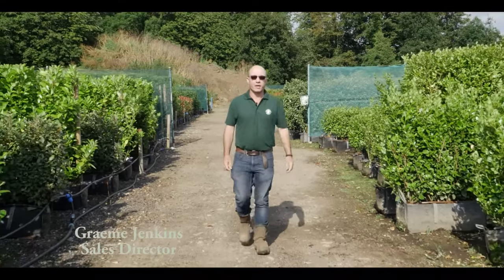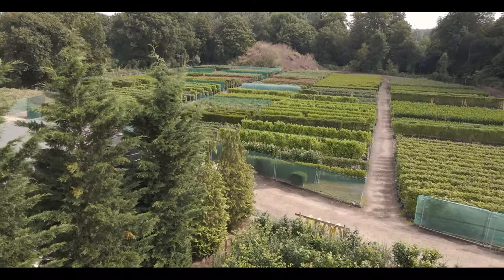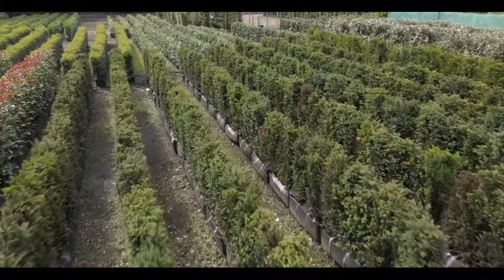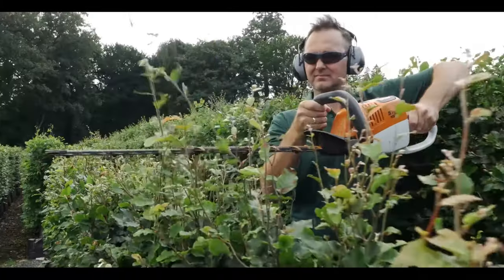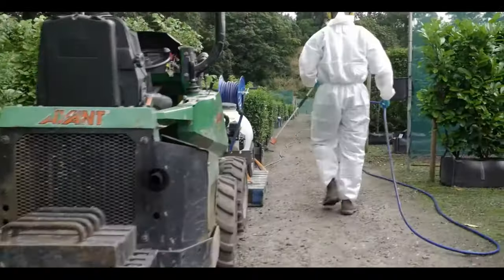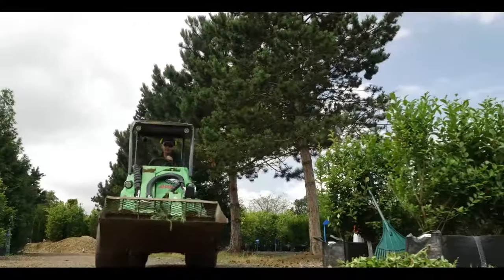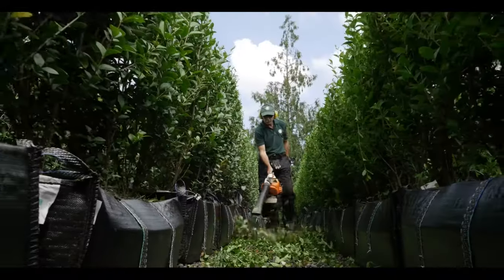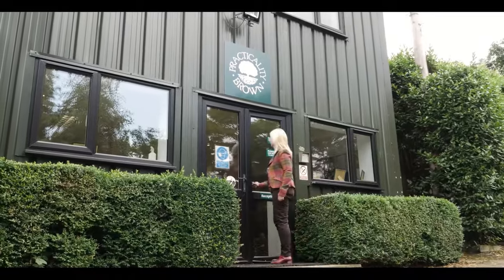Practical Instant Hedge™ is premium quality mature hedging from Practicality Brown.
You can instantly transform your garden and screen out the neighbours or unwanted view by planting an instant hedge.  Practicality Brown have a range of UK grown instant hedges that create screening and privacy in your garden!

Using our 20 years of experience in developing, maintaining and planting instant hedging, we now  produce our own Practical Instant Hedge™ which is mature hedge grown in 1m long pieces here at our nursery in Iver, Buckinghamshire. The production method ensures that this mature hedge is easy to handle with no transplant shock and that it can be planted all year round.

We have an expert grower overseeing production and are able to offer a premium mature hedging product, grown with top quality plants, suitable for both commercial and domestic situations.  Our Practical Instant Hedging range currently consists of Native Mix, Griselinia, Yew, Elaeagnus, Portuguese Laurel, Common Laurel, Privet, Holm Oak, Hawthorn, Beech, Hornbeam, Holly and Box with more species to follow.

This handcrafted instant hedge is particularly easy to plant and is available for delivery to your garden project right now!